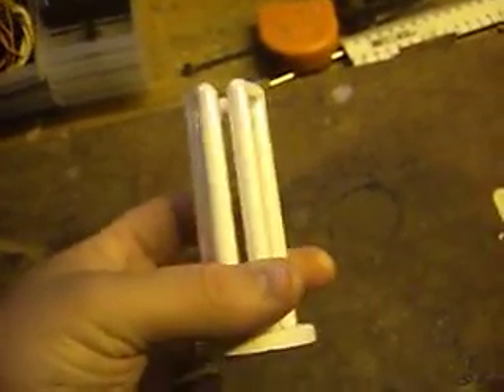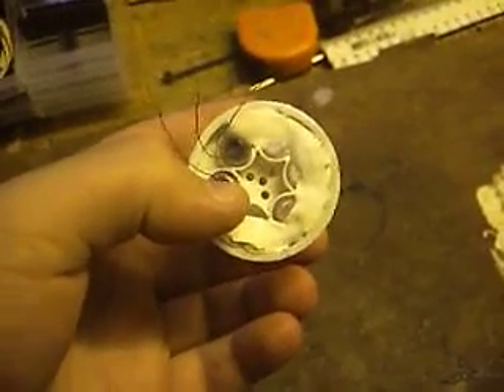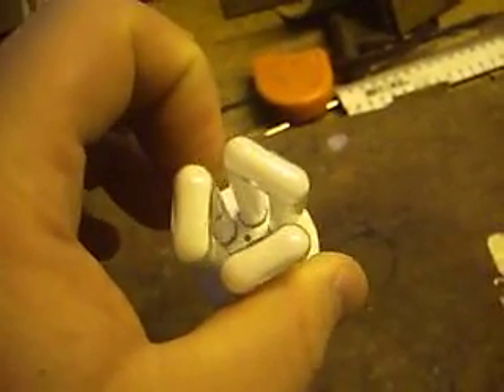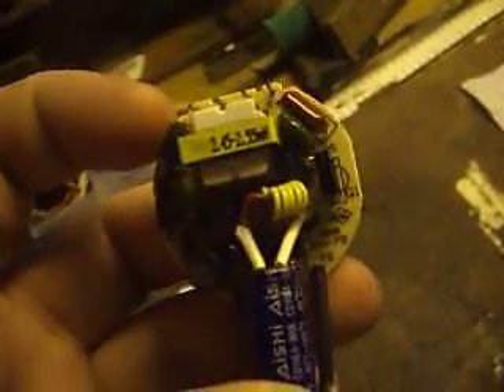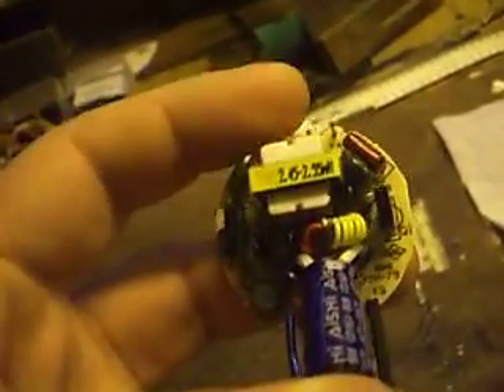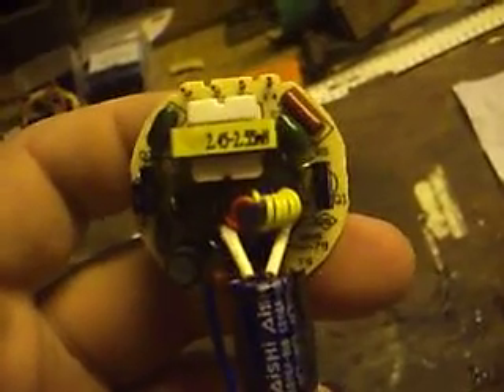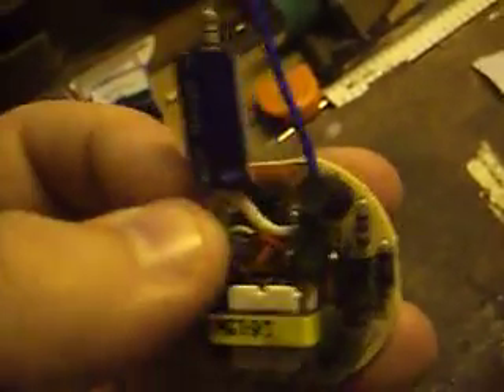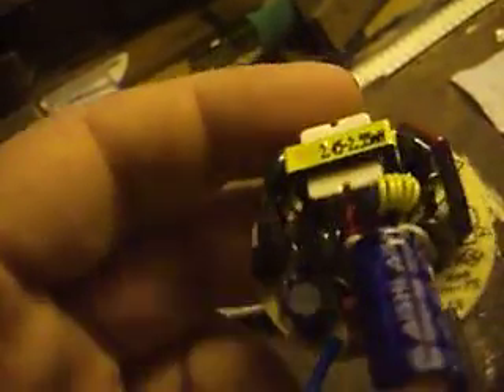Bedini powering CFL : Whats inside a CFL?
in this video i explain how a CFL works and the circuit behind it with reference to powering it via a bedini or joule theif